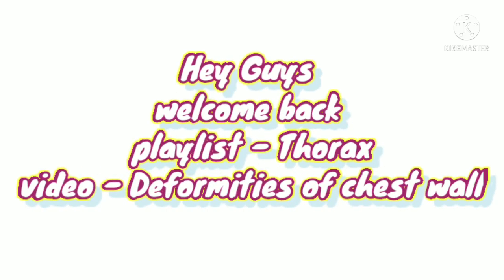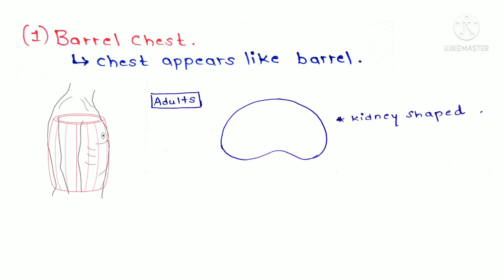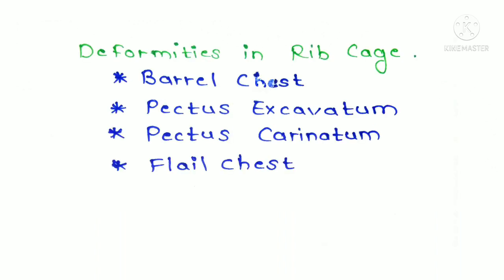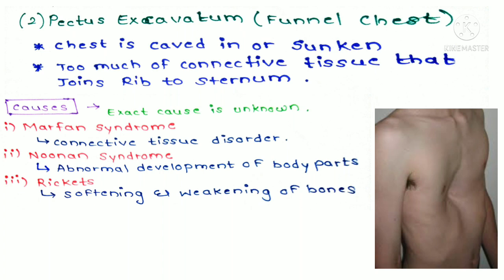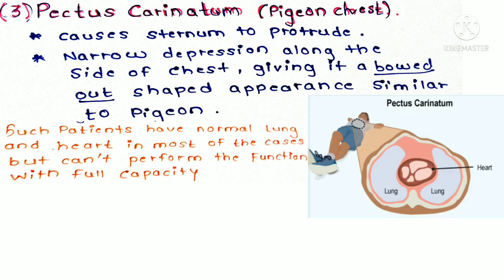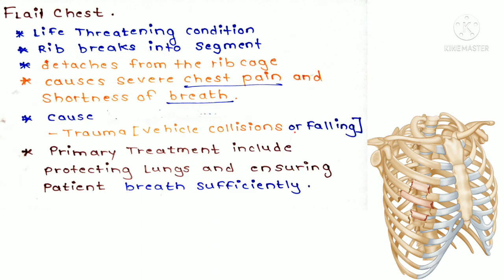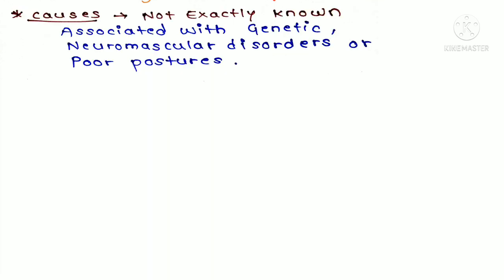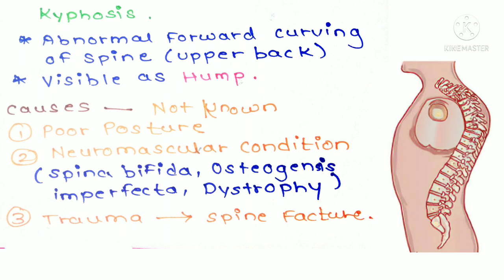Chest Wall Deformities |Scoliosis|Barrel Chest |Pegion and funnel Chest || Medical Minion (Thorax 3)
Hello Guys.
Hope you all are doing good
video summary

Chest Wall deformities - Abnormalities in the structure of chest wall

Thoracic cage deformities
1- Barrel Chest
2- Pectus Excavatum ( Funnel Chest)
3- Pectus Carinatum ( Pigeon Chested )
4- Flail Chest

Thoracic Vertebrae (Spine) deformities
1- Scoliosis
2- kyphosis
video 1:
Introduction to Thorax

video2 :
Thoracic Wall

Link 🔗  (Instagram Page)
medical_minion